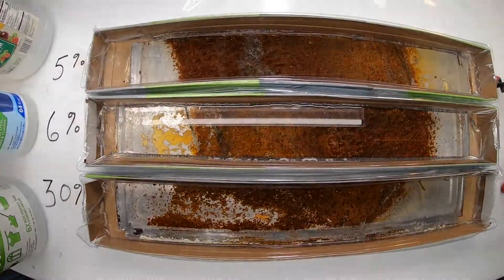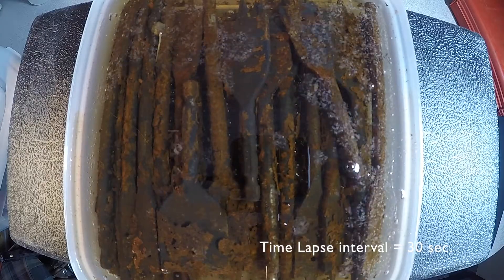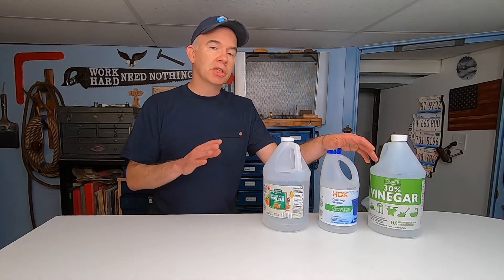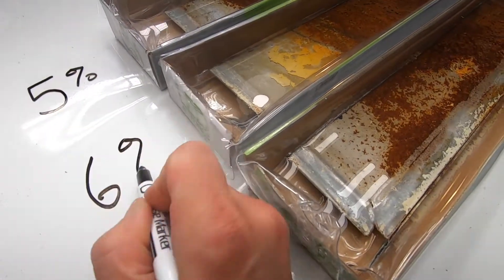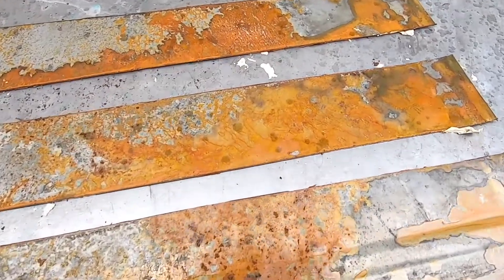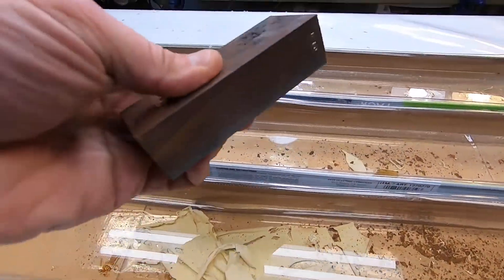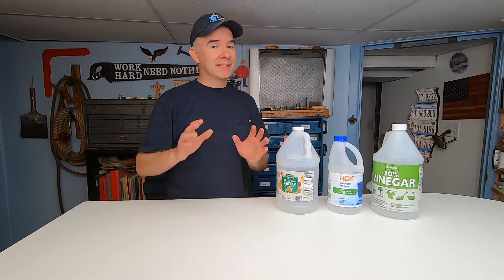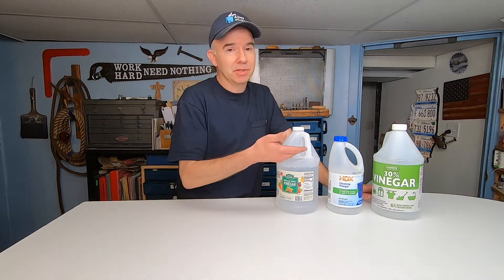Rust Removal - Is Stronger Vinegar Better than Regular Vinegar?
Why are there so many vinegar strengths to pick from at the store? Is one better than the other? Is it a gimmick to just sell more vinegar at higher prices? In this video you will see that all vinegar is effective at removing rust. Just because it is "stronger" vinegar, that doesn't mean it is better.